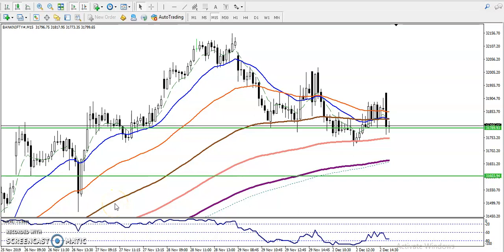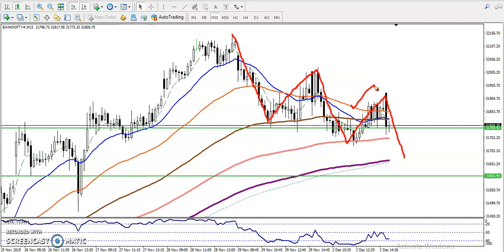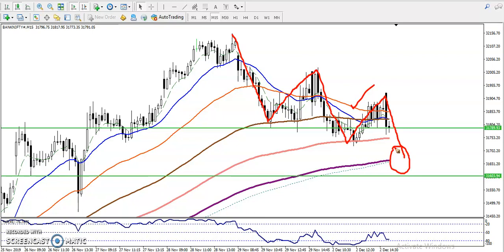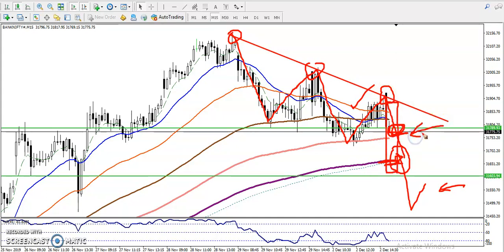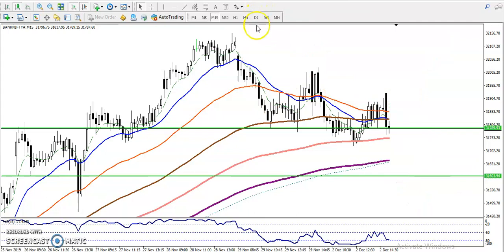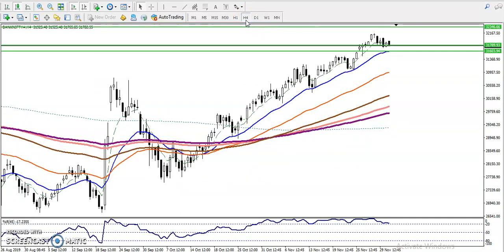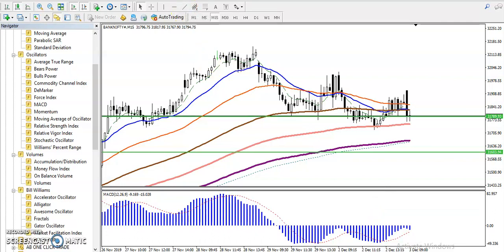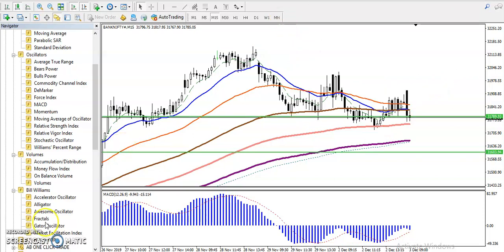Bank Nifty Intraday Trading Strategy | Alice Blue